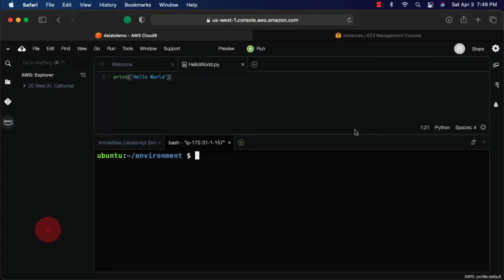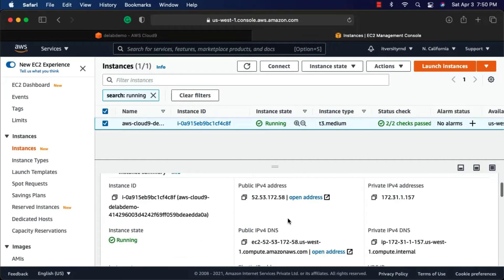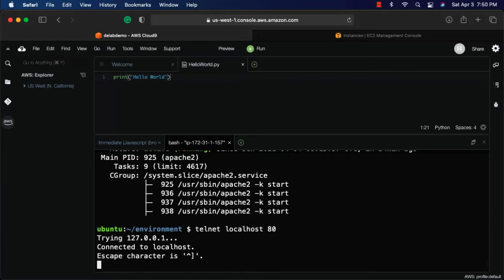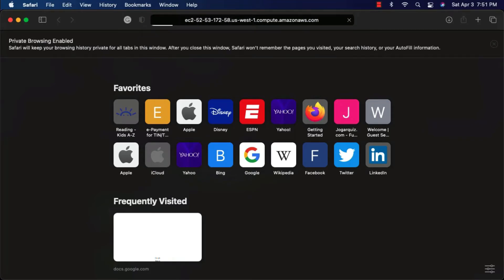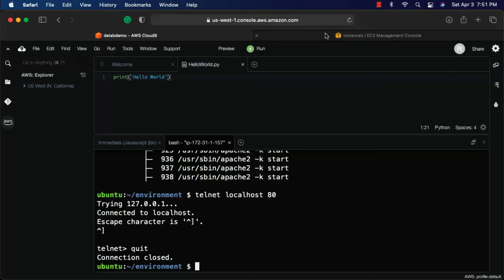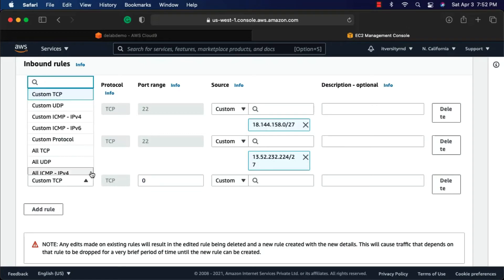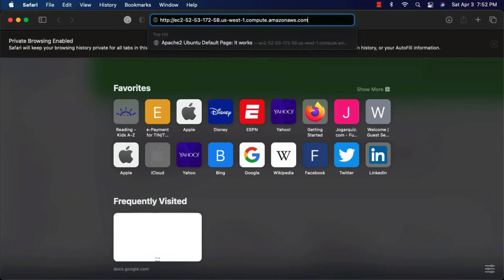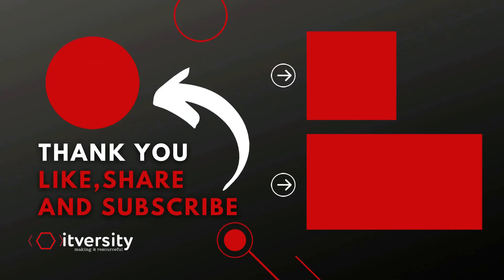Setting up Environment using AWS Cloud9 - Opening ports for Cloud9 Instance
Let us go through the process to open ports for Cloud9 instance.

More top rated DataEngineering Courses from itversity 👇🏻